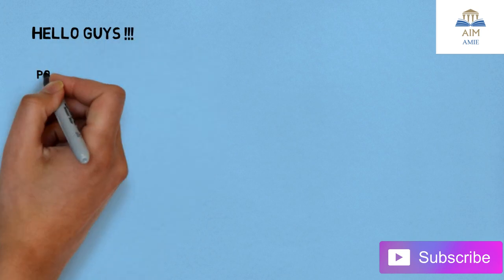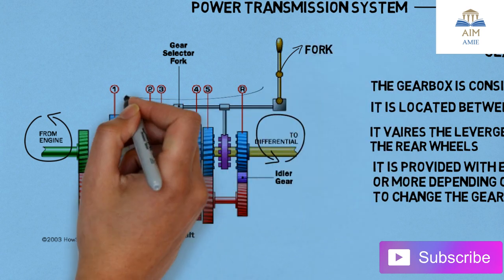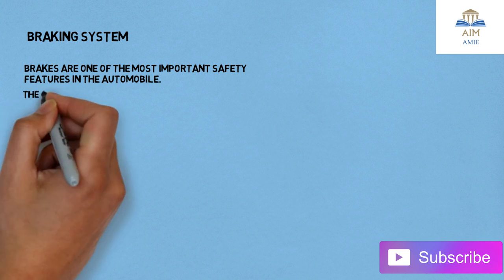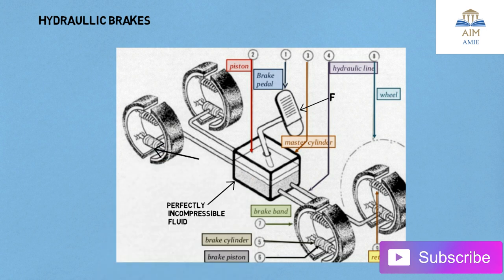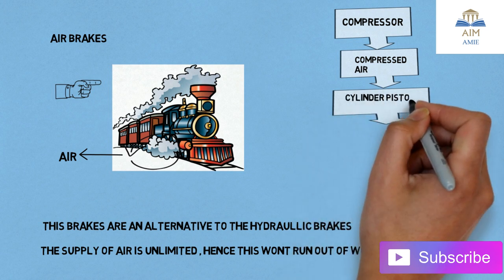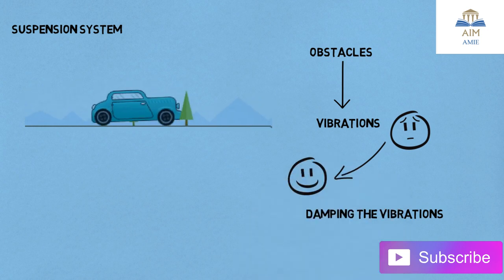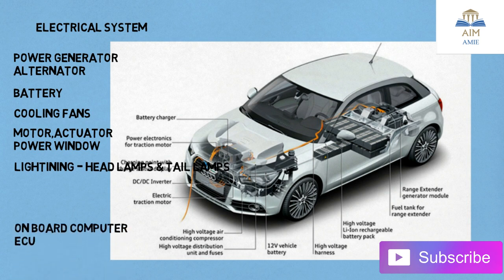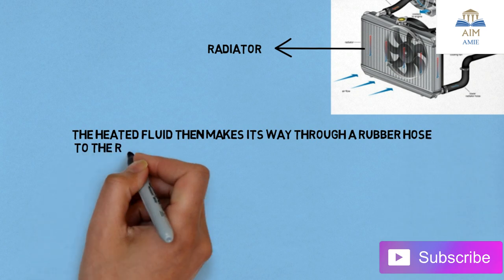Suspension System , Steering System in Automobiles.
Hello everyone,
Welcome to the 2nd part of the automobile engineering system,
In this video I have explained the,
Transmission system ie. Gearbox
Steering system,
Braking system,
Disc brakes, drum brakes, hydraulic & air brakes.

:::::::::::::::::::::::::: Stages in the air brakes :::::::::::::::::::::::::::::::::
Suspension system
Electrical system
Cooling system..

I have explained the above systems as the introduction in this video.

So guys please watch this video.